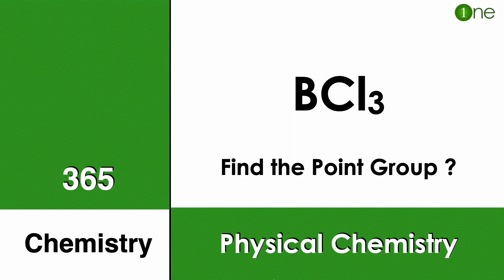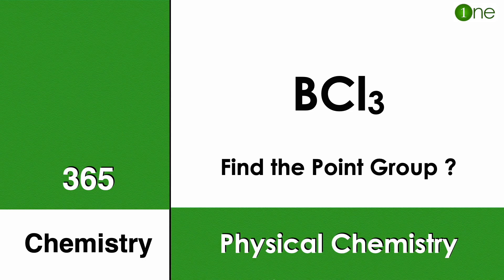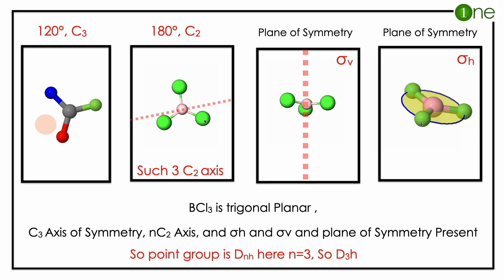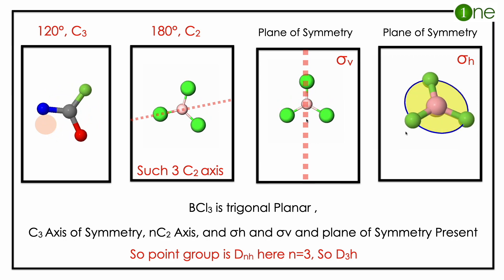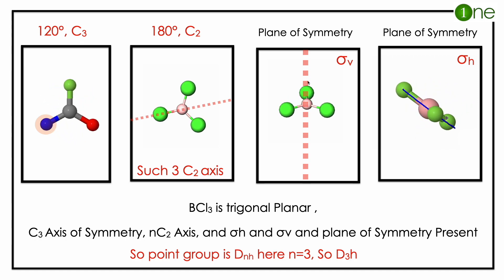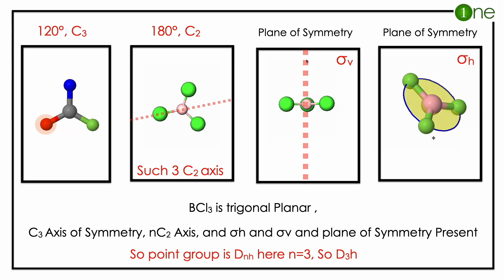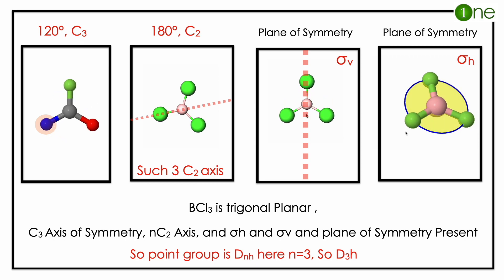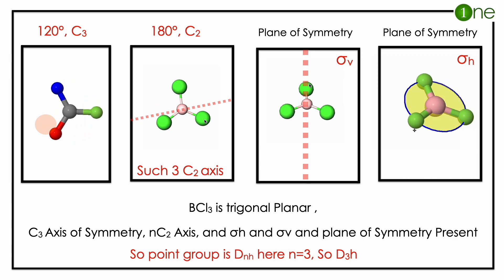BCl3 | Boron Trichloride | Point Group | Group Theory | D3h | Problem | Question | Solved Solution